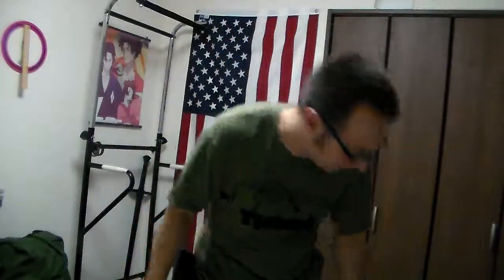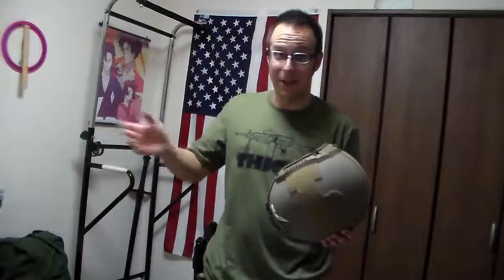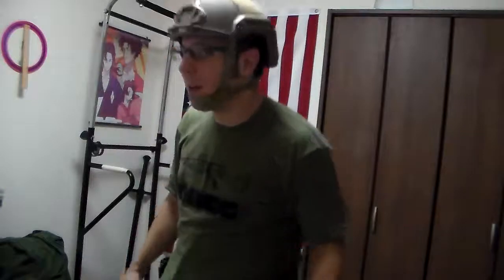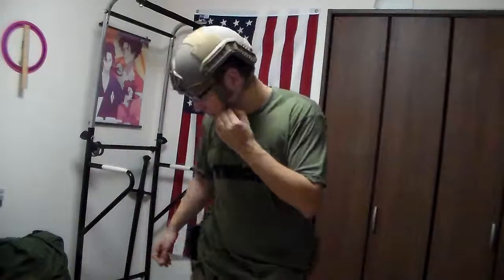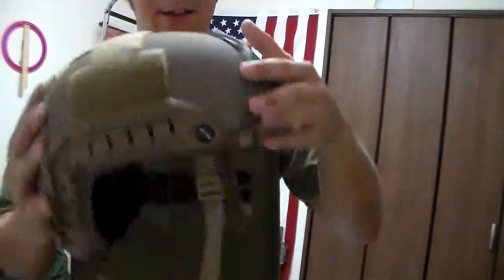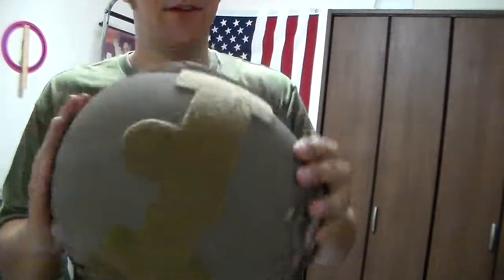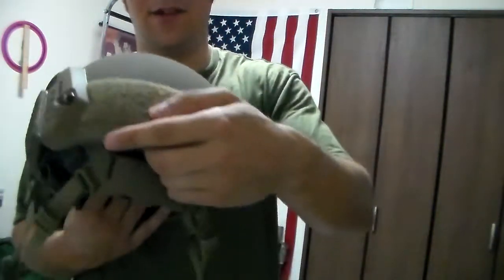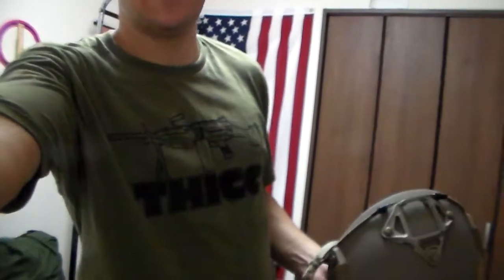GSK Review: Ops Core Maritime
Very high cut boi